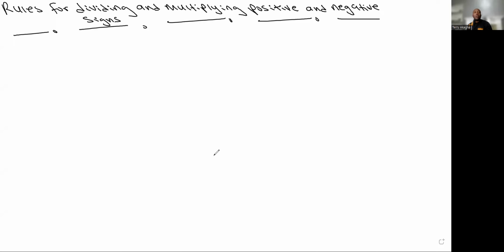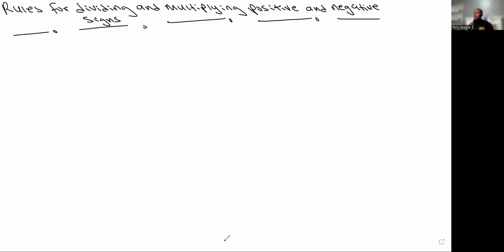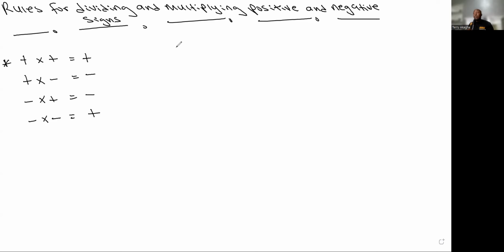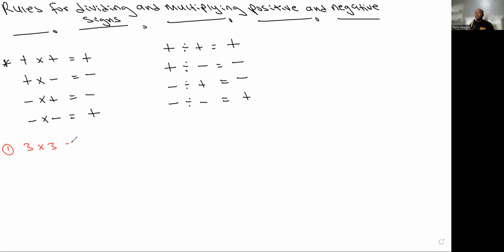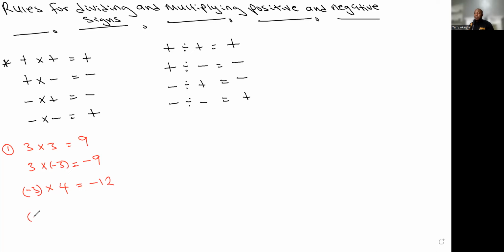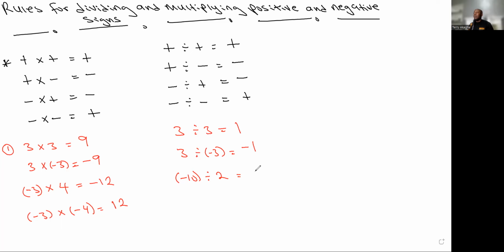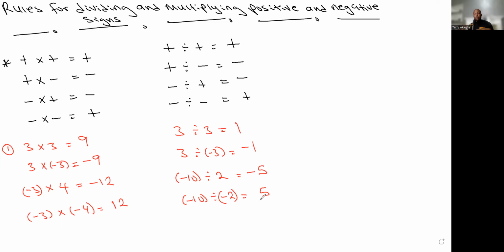7 of 18 - Rules with multiplying or dividing positive and negative signs - With Terry in 10 minutes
Here, we discussed the resultant signs when multiplying and dividing positive and negative signs.